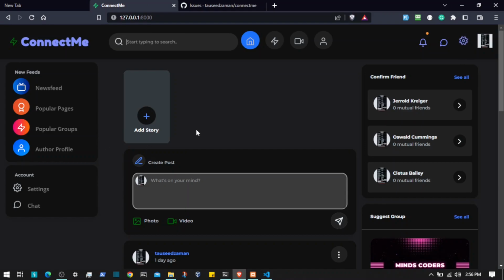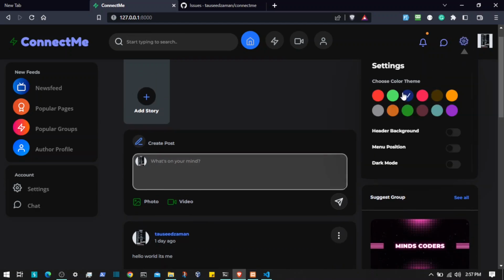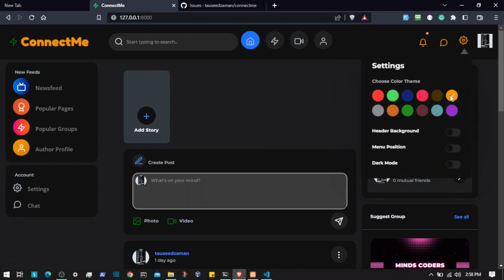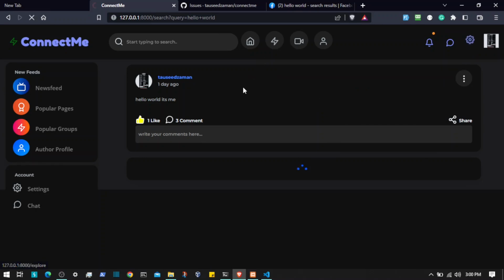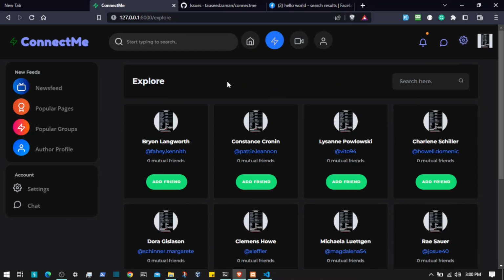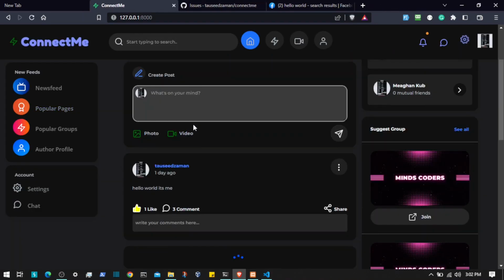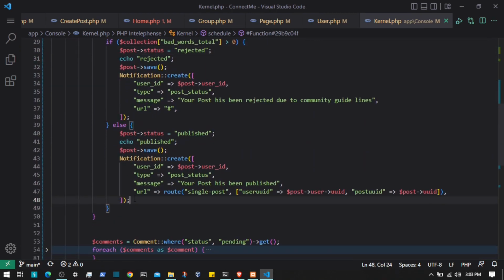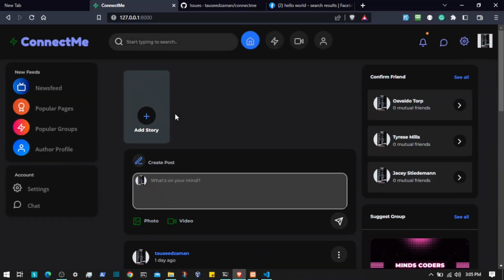Final thoughts | #52 | Social App with Laravel